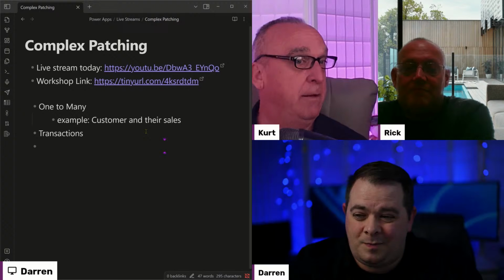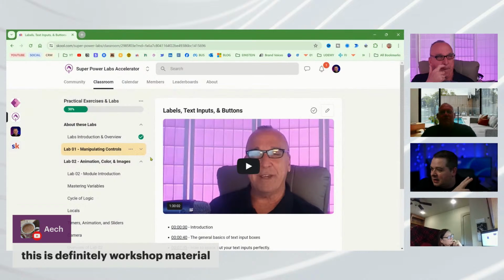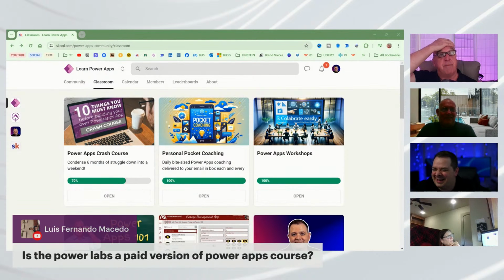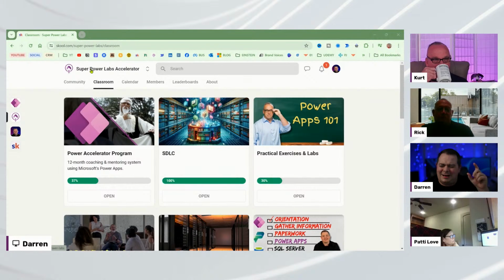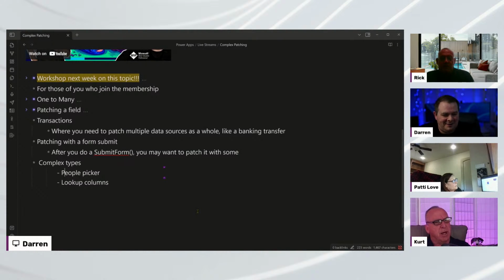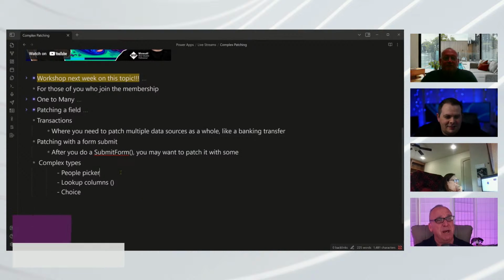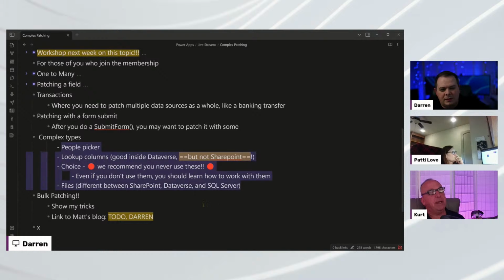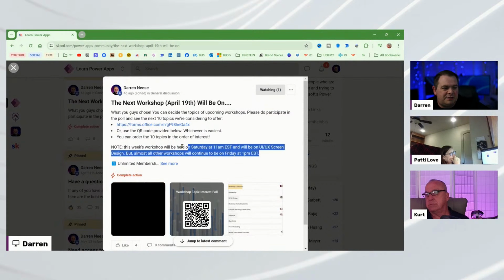Complex Patching (multiple data sources, transactions, etc.) in Power Apps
Dive deep into the world of Microsoft Power Apps with us today as we explore the intricate process of Complex Patching! This live session is tailored for developers and IT professionals looking to enhance their skills in managing multiple data sources and ensuring seamless transactions within their applications.

👉 Let me know what you'd like a workshop to be on next

In this comprehensive guide, we'll break down:

The fundamentals of patching in Power Apps and why it's crucial for robust app development.
Strategies for integrating multiple data sources, ensuring your app can pull and synchronize data across various platforms efficiently.

Techniques for handling transactions within Power Apps to maintain data integrity and reliability.
Whether you're looking to solve specific patching challenges or want to understand advanced data handling in Power Apps, this stream will provide you with the knowledge and tools needed to elevate your applications. Expect live demonstrations, step-by-step explanations, and answers to your burning questions in real-time.

Perfect for intermediate to advanced users who want to push the boundaries of what Power Apps can do. Join us, bring your queries, and get ready to turn complex patching problems into solutions. See you there!